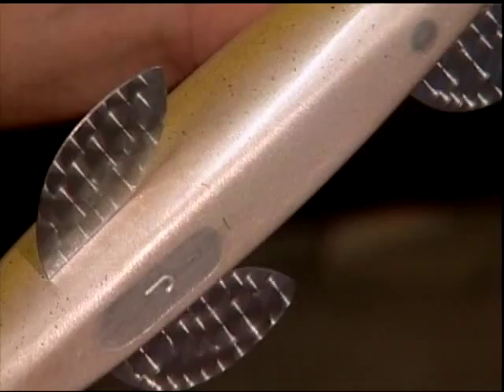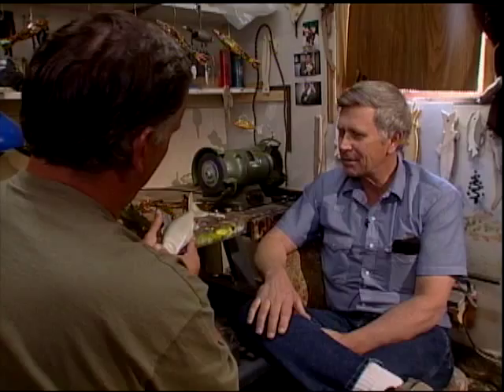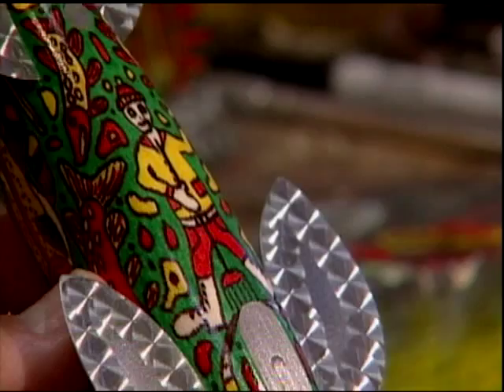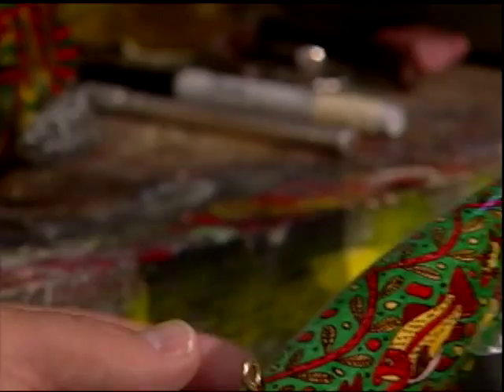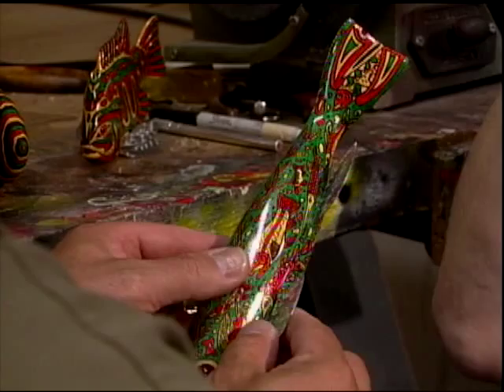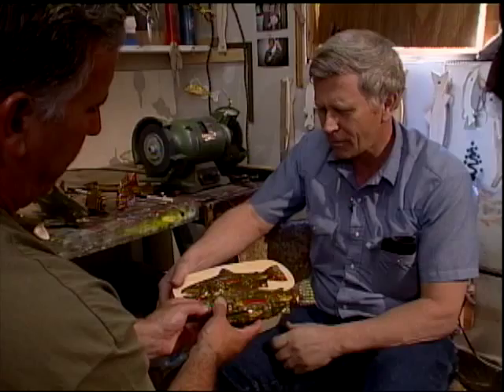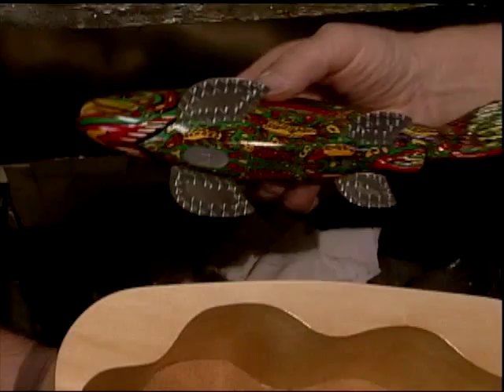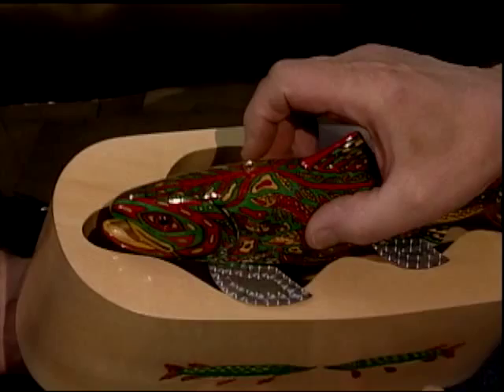Fish Decoys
Join host Mark Greenig as he journeys through the lake country of Minnesota to meet with some of the best fish decoy carvers in the world. Meet John Jenson, Duey Johnston, Jay McEvers, Otis Lael, Bob Johnson, Lawrence Bethel, and others as they share web-dltheir stories and a few secrets to their success. Learn the history of fish decoys, how they work, and how they're made. Discover why fish decoys have evolved from being tools for survival to highly sought after works of art.